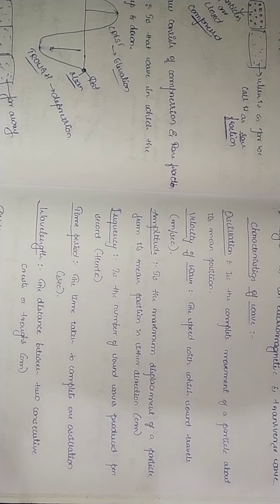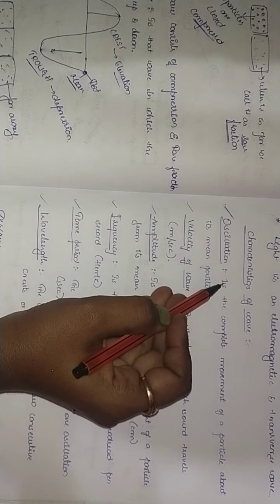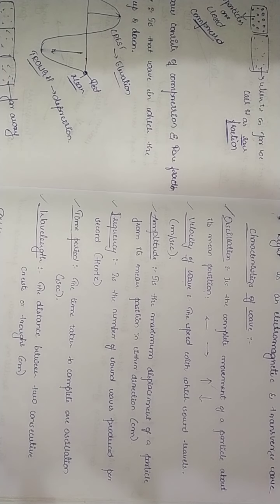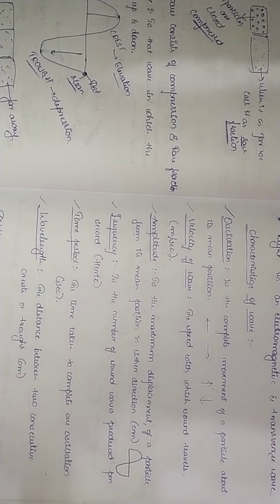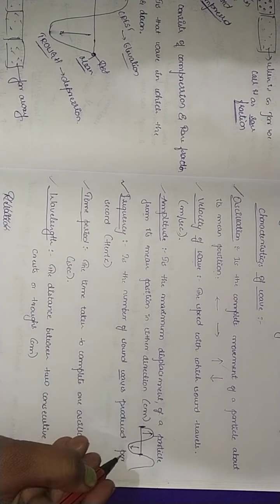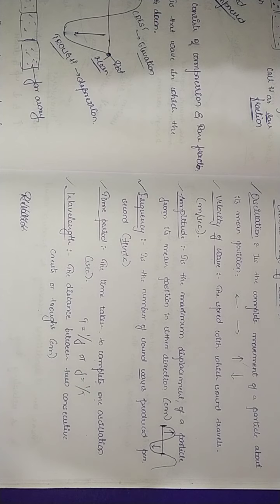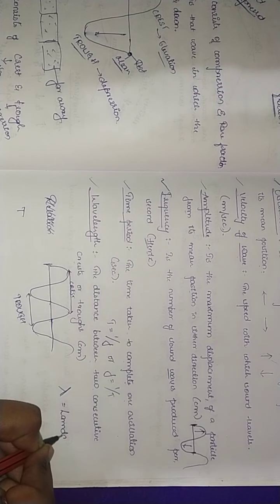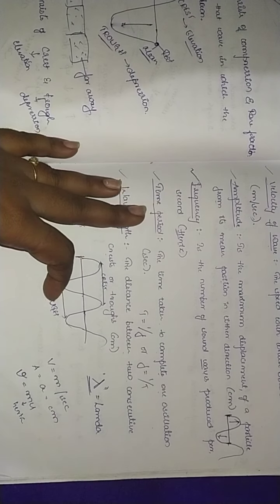Chapter 12 Sound for class 9th part(3)